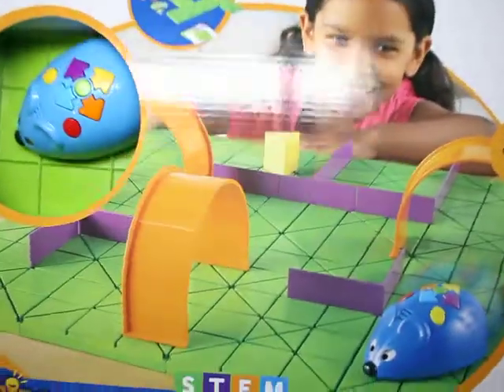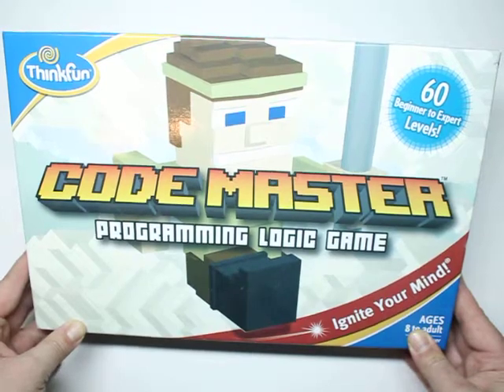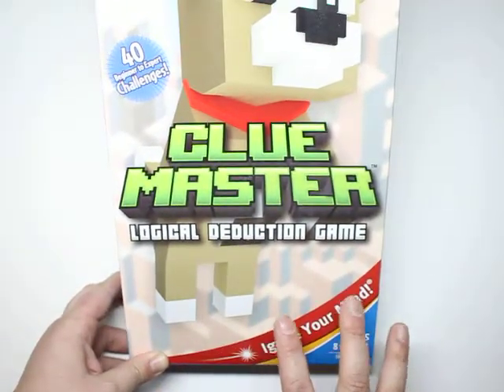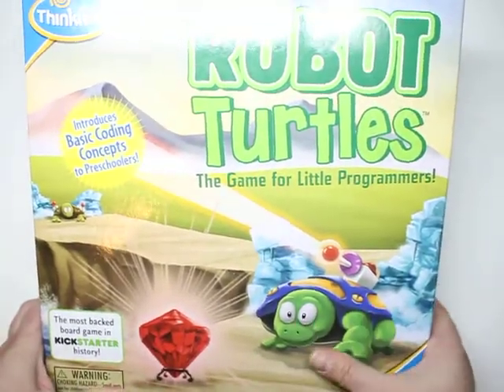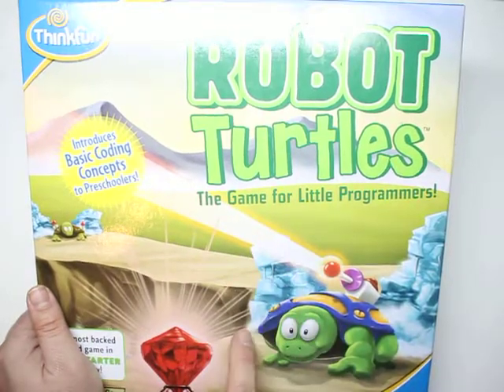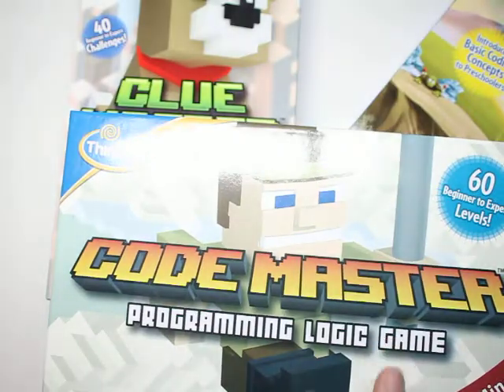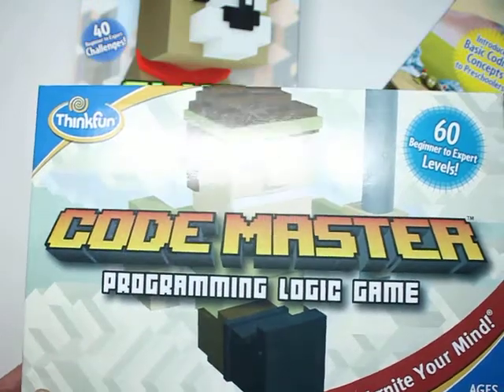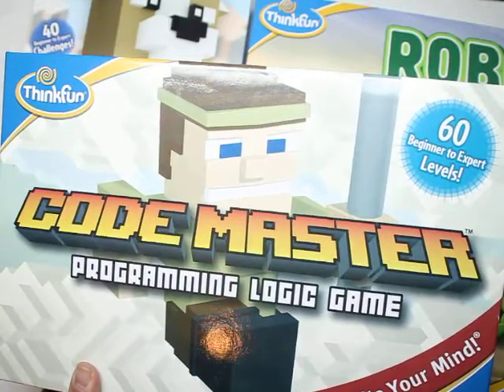Best Coding Toys for 2016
Which coding toy do you think you might add to your child's gift list?

Robot Turtle:
Additional Challenge Cards

All opinions are mine and were in no way influenced by outside sources.